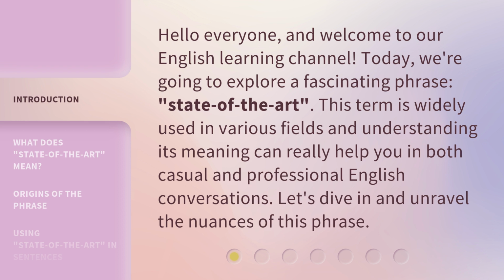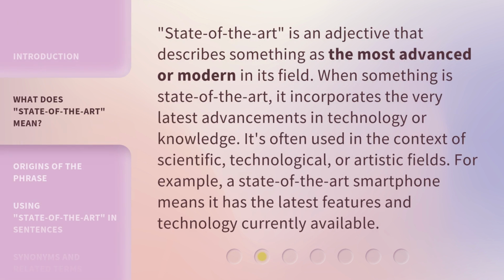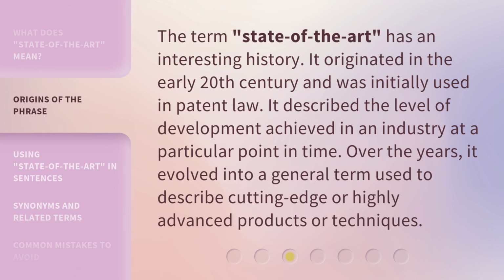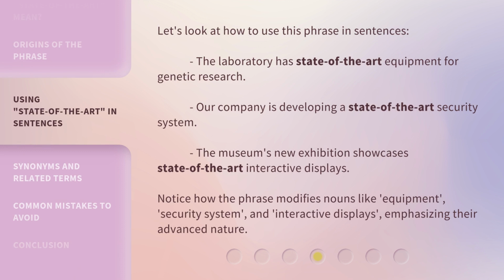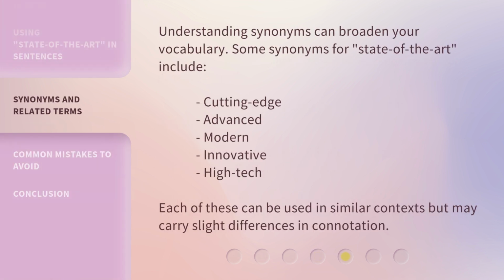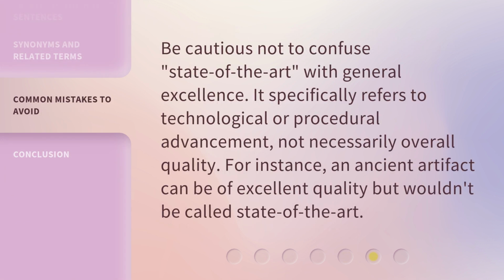Understanding "State-of-the-Art": A Guide for English Language Learners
00:00 • Introduction - Understanding "State-of-the-Art": A Guide for English Language Learners
00:33 • What Does "State-of-the-Art" Mean?
01:03 • Origins of the Phrase
01:29 • Using "State-of-the-Art" in Sentences
01:59 • Synonyms and Related Terms
02:20 • Common Mistakes to Avoid